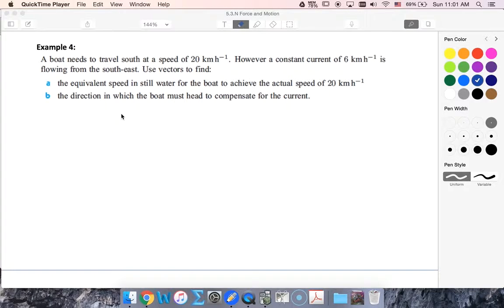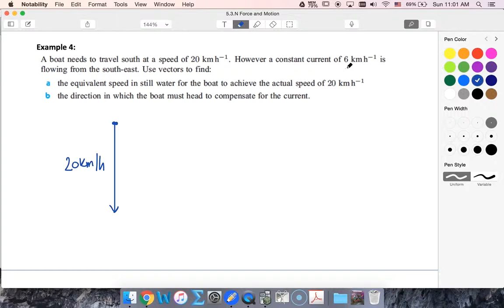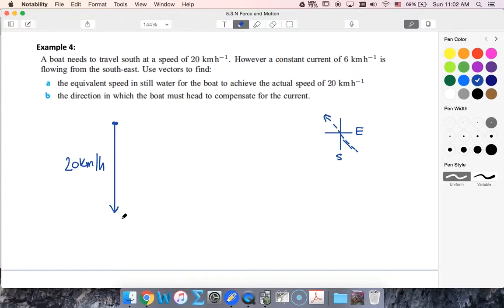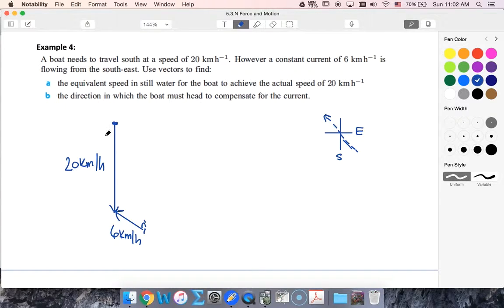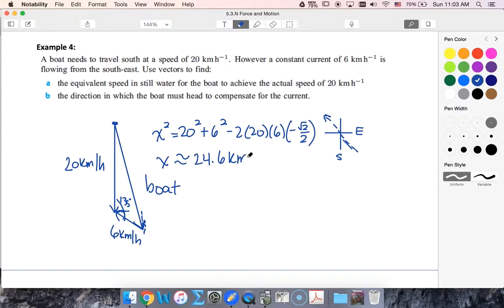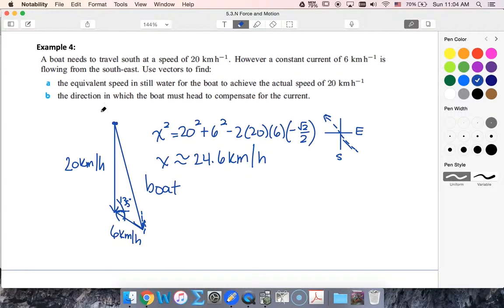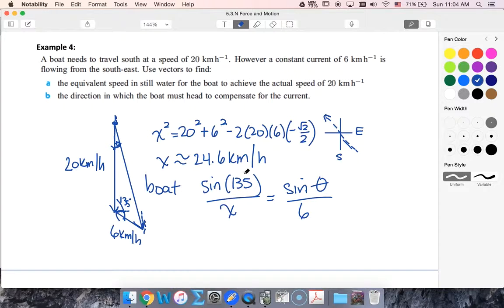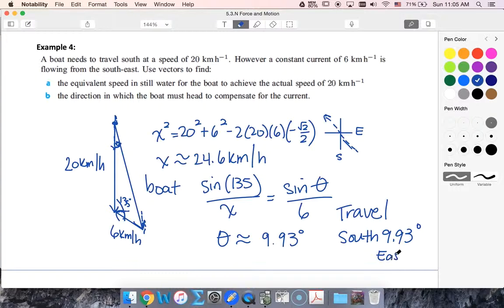IBHL 4.3 Example 4 Boat Directions